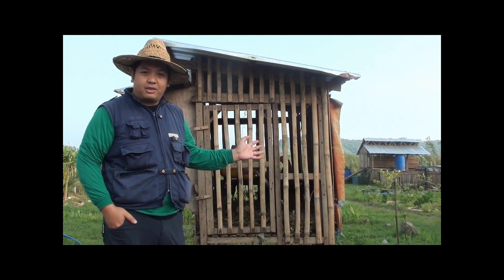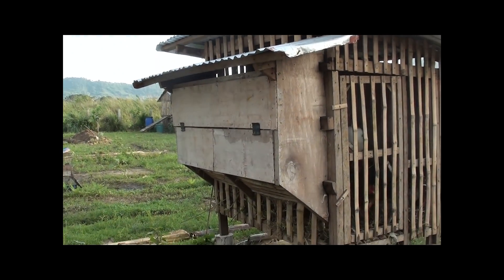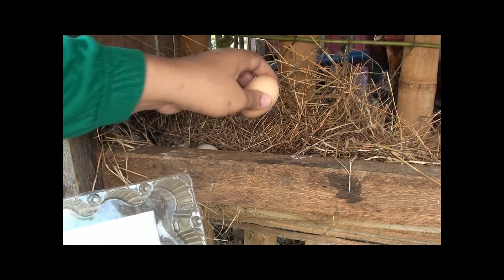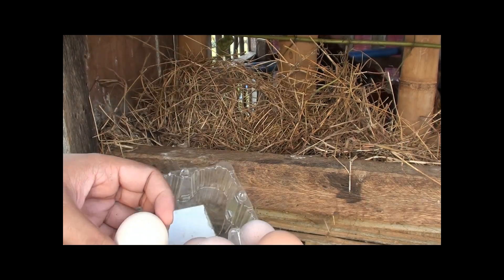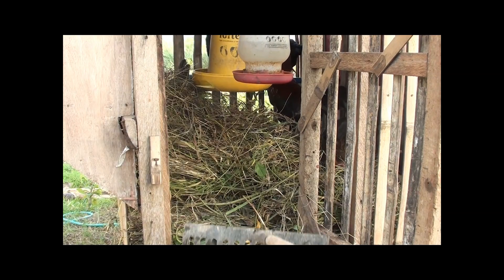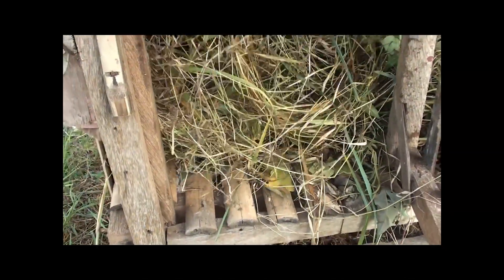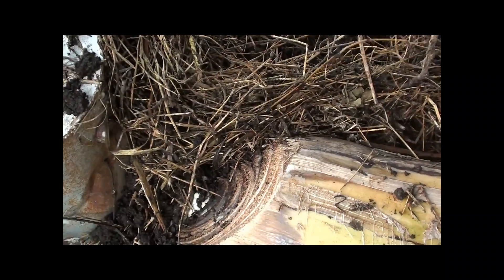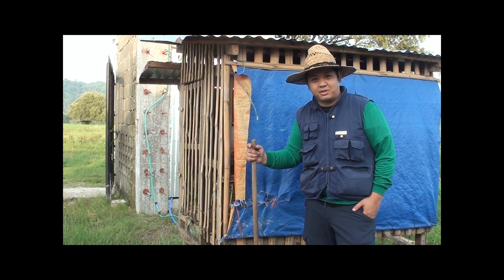Odorless Chicken Coop with Vermiculture at MADE Farms Philippines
How  the Odorless Chicken Coop with Vermiculture bed works at MADE Farms Philippines